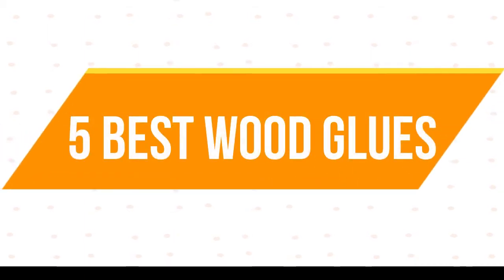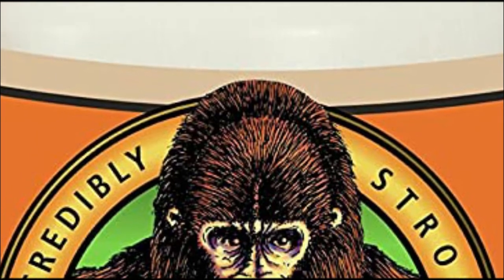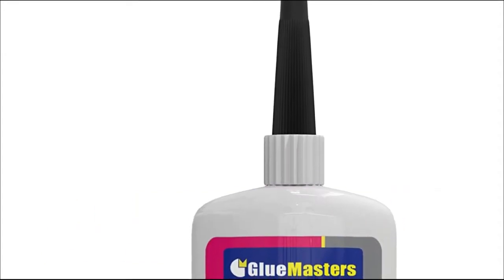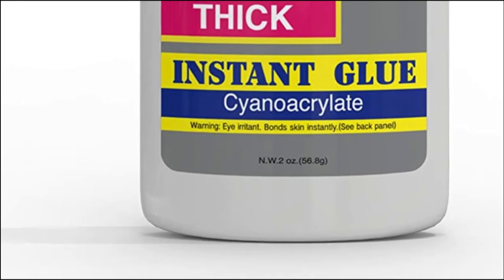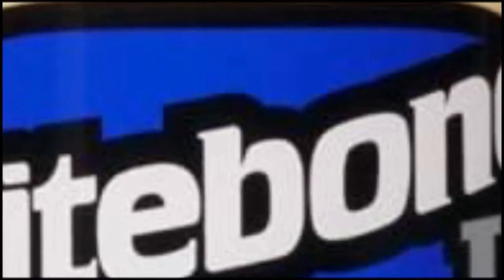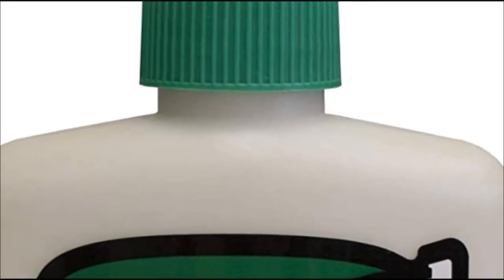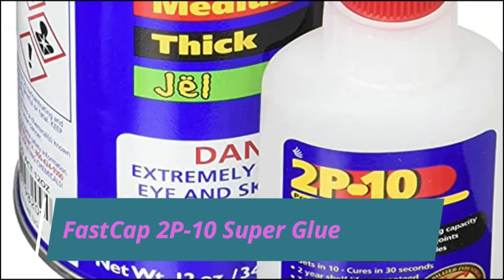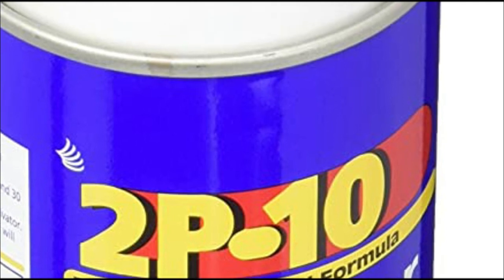The Top 5 Best wood glues Reviews 2020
Wood glue is a crafter and carpenter's closest companion. Numerous varieties—including nontoxic assortments—exist, which means it's entirely simple to locate the one that best suits your necessities.

Appreciative to you. Check underneath for subtleties :

1.Gorilla Wood Glue

2.Glue Masters Cyanoacrylate Instant Glue

3.Titebond 5004 II Premium Wood Glue

4.Titebond 1413 III Ultimate Wood Glue

5.FastCap 2P-10 Super Glue